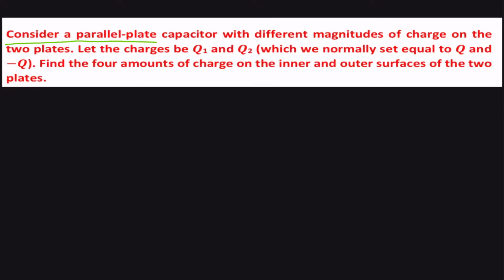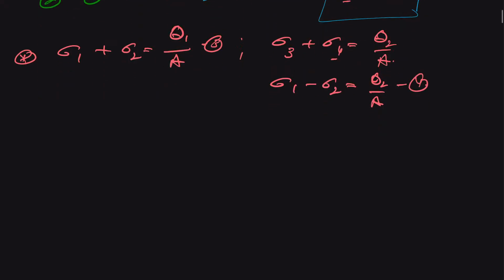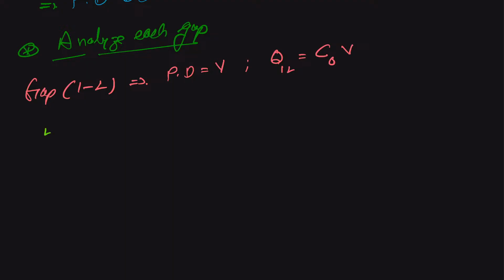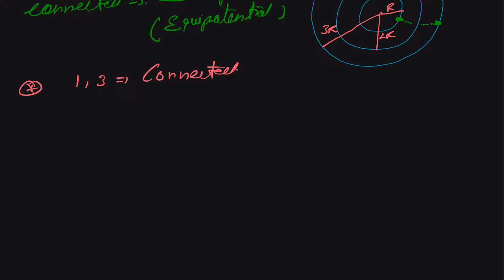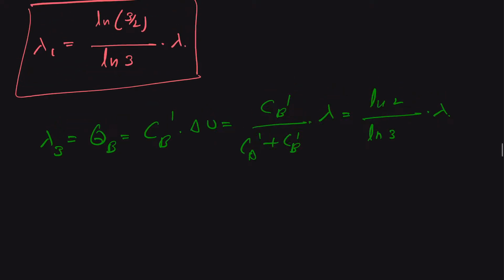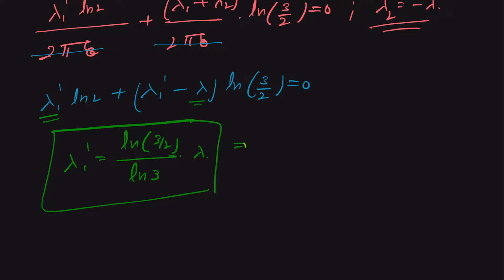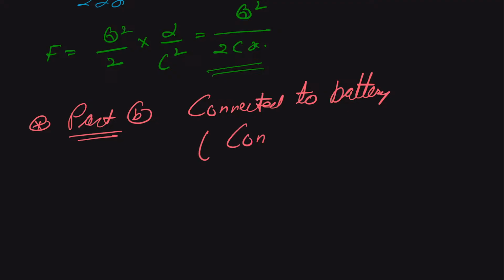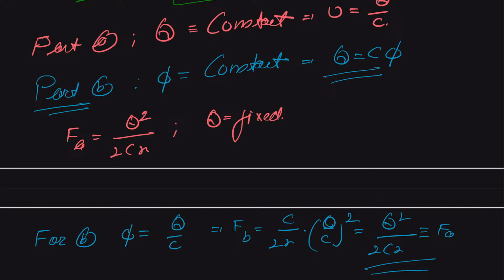🎯IIT PHYSICS: Electric Fields Around Conductors | Multi-Plate Capacitors & Sliding Plate Forces!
📘 Dive deep into IIT PHYSICS: Electric Fields Around Conductors ⚡ with this powerful concept-building session! 🚀

In this video, we solve some of the most conceptually rich capacitor problems — without heavy formulas — focusing purely on physics intuition, charge redistribution, and electric field reasoning 💡

🔎 Topics Covered:

✨ 1️⃣ Unequal Charges on a Parallel Plate Capacitor
What really happens if the two plates don’t have equal and opposite charges?
Where do the charges go — inner surfaces or outer surfaces? 🤯
We carefully analyze charge redistribution using conductor properties.

✨ 2️⃣ Four-Plate Capacitor System
Four large plates, equal spacing, alternate plates connected by wires ⚡
How many electric field regions exist?
Do they behave in series or parallel?
What is the effective capacitance of this system?

This one builds powerful multi-plate intuition 💪

✨ 3️⃣ Three Concentric Cylindrical Shells
Inner and outer shells connected, middle shell charged 🔋
How does charge distribute per unit length?
What happens when the battery is removed?
What changes if extra charge is added later?

A beautiful example of symmetry + Gauss law thinking 🧠✨

✨ 4️⃣ Sliding Plate Capacitor (Force Concept)
Movable plate sliding sideways 📏
Case 1: Plates isolated (charge fixed)
Case 2: Plates connected to battery (voltage fixed)

Why does the force pull the plate inward?
And why do both approaches give the same final force? 🔥

Perfect for mastering energy and force methods in electrostatics!

🎓 This session is specially designed for:

IIT JEE Advanced aspirants

Students mastering electrostatics

Anyone who wants deep clarity in electric fields around conductors

No memorization ❌
Pure concept clarity ✅
Strong exam intuition ✅

If you want to truly understand capacitors beyond standard textbook problems — this video is for you! ⚡💙